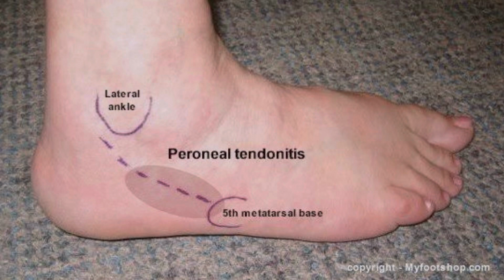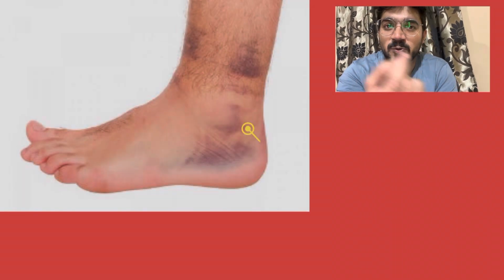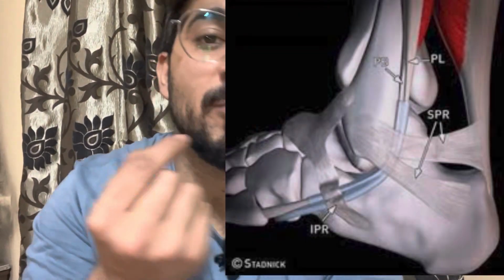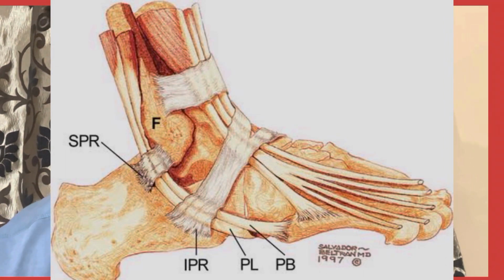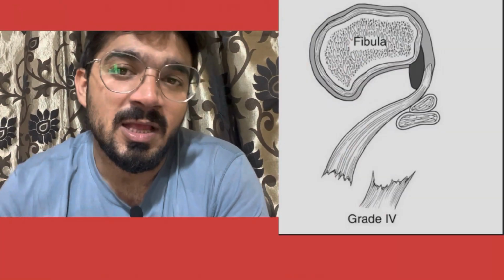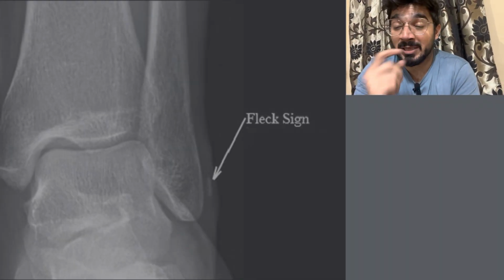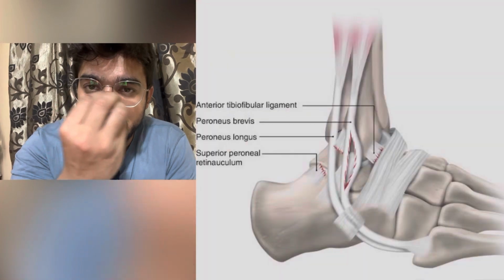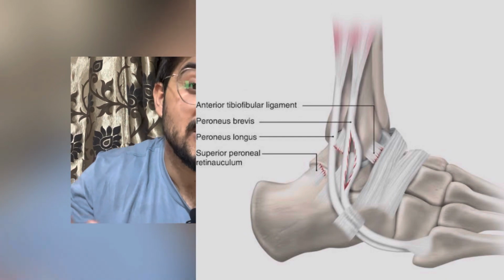Peroneal tendon Injury ( Step by step guide- to understand all the peroneal pathology)